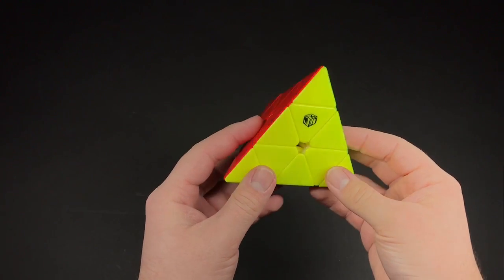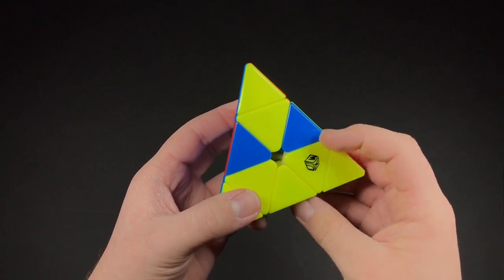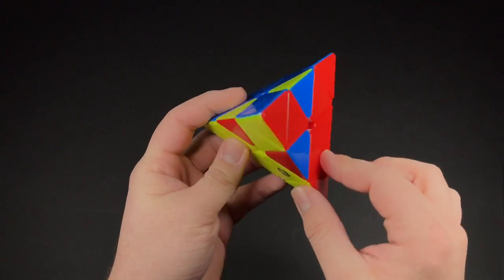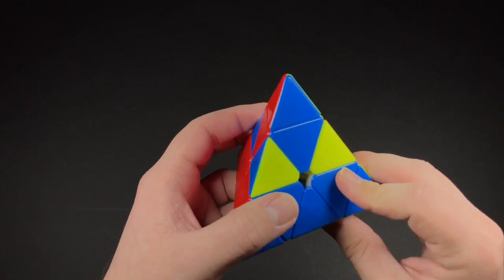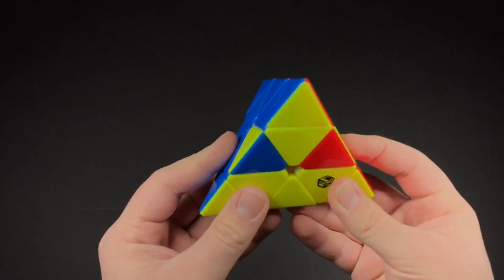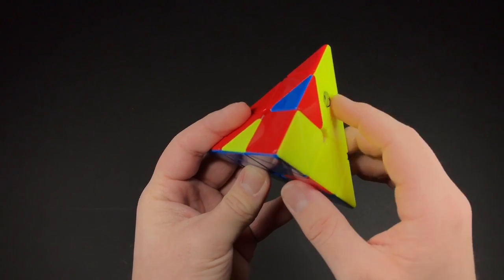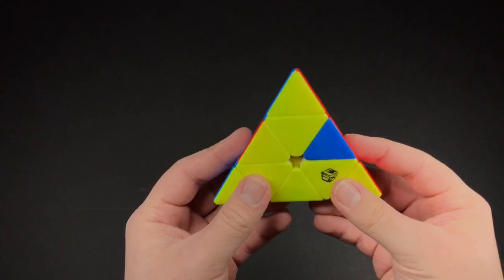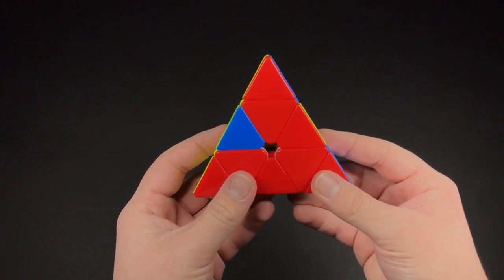How to Solve All 5 Last Layer Cases for the Pyraminx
Thank you so much for 1600 likes!

The cube I’m using is the X-man Bell pyraminx. It is the best and smoothest pyraminx I’ve ever tried.

TIME STAMPS FOR ALL CASES:
00:18 - Case #1
01:17 - Case #2
02:14 - Case #3
03:14 - Case #4
04:23 - Case #5

Other Puzzles You Should Solve Next!!!

WCA Competition Events:
2x2 Speed Cube
2x2 Budget Cube
3x3 Speed Cube
3x3 Budget Cube
4x4 Speed Cube
4x4 Budget Cube
5x5 Speed Cube
5x5 Budget Cube
6x6 Speed Cube
6x6 Budget Cube
7x7 Speed Cube
7x7 Budget Cube
Pyraminx Speed Cube
Pyraminx Budget Cube
Skewb Speed Cube
Skewb Budget Cube
Megaminx Speed Cube
Megaminx Budget Cube

Non-WCA Events (My favorite):
3x3 Mastermorphix
5x5 Mastermorphix
Lego 3x3
1x1 Rubik’s Cube
GAN Mirror Cube
11x11 Cube
Cube Solving Robot